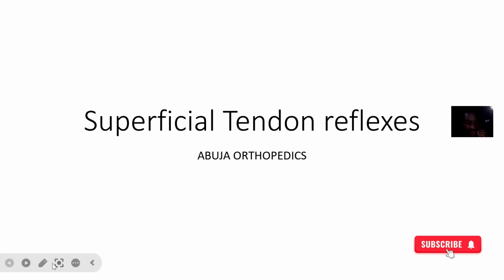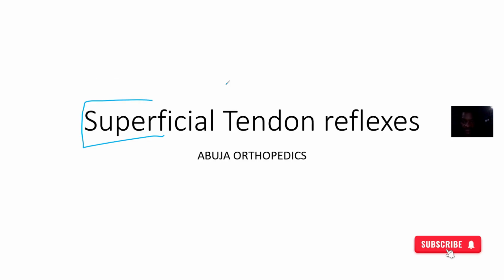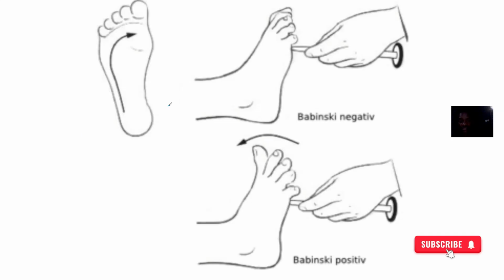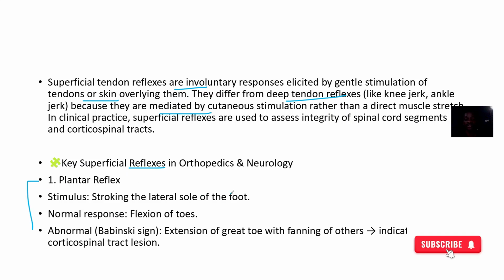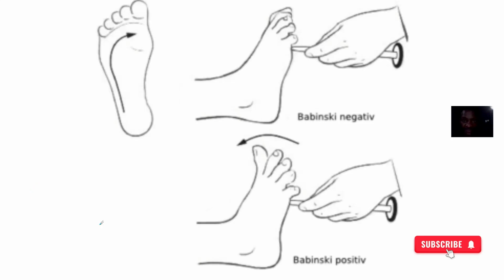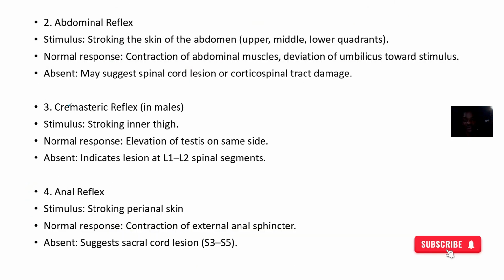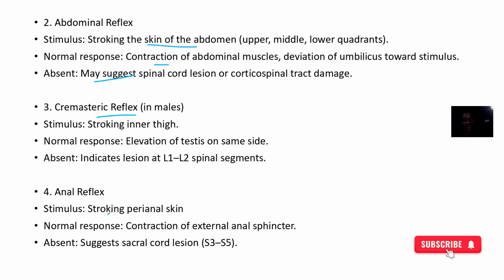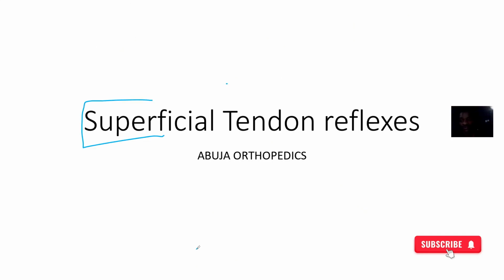Superficial Tendon reflexes; Plantar Reflex, Plantar Reflex, Cremasteric Reflex, Anal Reflex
🧠 Reflex Classification
1. Superficial Reflexes
These are polysynaptic reflexes elicited by gentle stimulation of the skin or mucous membranes.

They depend on intact sensory and motor pathways plus descending control from the brain.

Examples:

Abdominal reflex (stroking abdominal skin → contraction of muscles).

Cremasteric reflex (stroking inner thigh → elevation of testis).

Plantar reflex (stroking sole → toe flexion; Babinski sign if abnormal).

Anal reflex (stroking perianal skin → contraction of sphincter).

2. Deep Tendon Reflexes (often called “tendon reflexes”)
These are monosynaptic reflexes elicited by tapping a tendon, stretching the muscle spindle.

They test integrity of specific spinal segments.

Examples:

Biceps jerk (C5–C6).

Triceps jerk (C7–C8).

Knee jerk / Patellar reflex (L2–L4).

Ankle jerk / Achilles reflex (S1–S2).

⚠️ Important Distinction
Superficial reflexes → skin/mucosa stimulation.

Tendon reflexes (deep reflexes) → tendon percussion.

The phrase “superficial tendon reflexes” is not standard; usually we separate them into superficial reflexes vs. deep tendon reflexes.